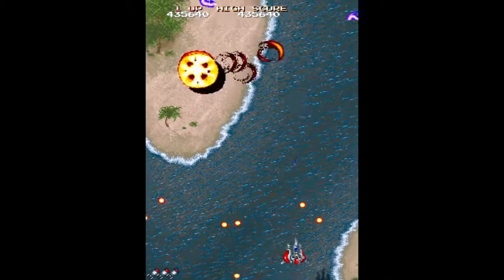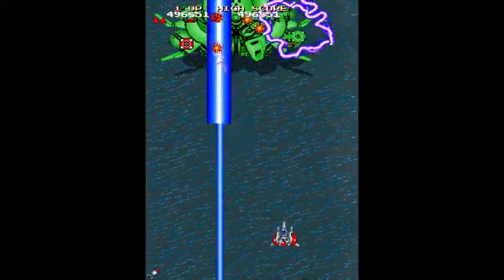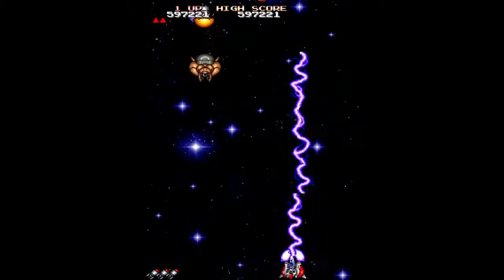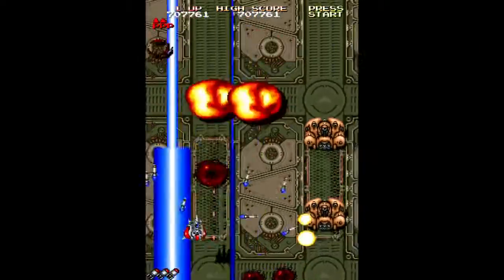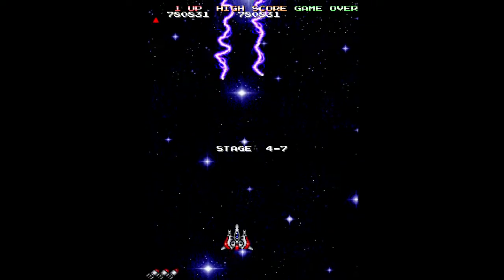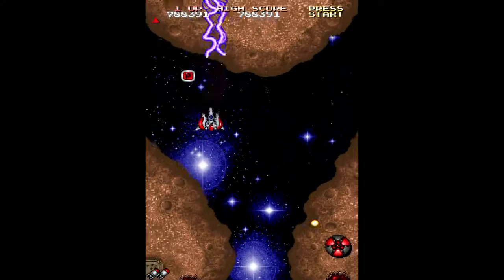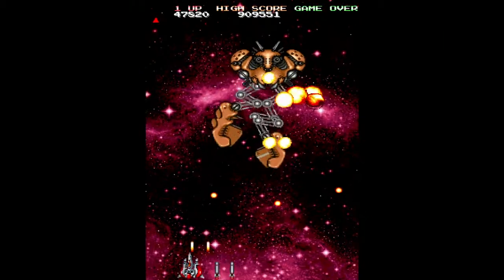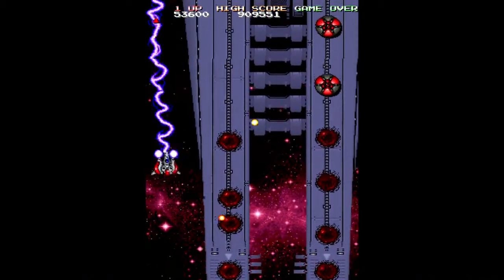Daioh Tutorial With Commentary (EASY FINAL BOSS METHOD,Arcade)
Around 1 hour 33 minutes to beat. Check out the no commentary version if you just want to listen to the game. This breaks down what I did, mainly the final boss, as that may prevent many players from finishing the game. Theres a very easy method. The final boss seems extreme without the fast method I found to kill him. It wouldve likely taken some hours to beat otherwise. I didnt see this method anywhere online.

Deaths were edited out from the 6-5 checkpoint and the final boss checkpoint. The rest of the deaths were left in since I made pretty steady progress with the rest of the game. You can see how frequent the checkpoints are. If I edited out all the deaths it would be tedious and not show how the game works. Its short enough anyway with the rest of the deaths left in. The game loops after the final boss.